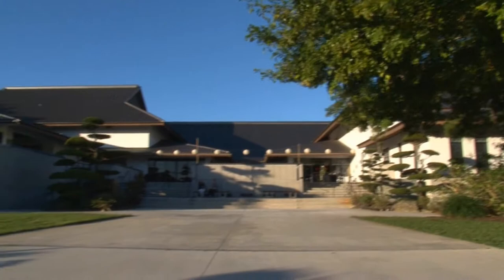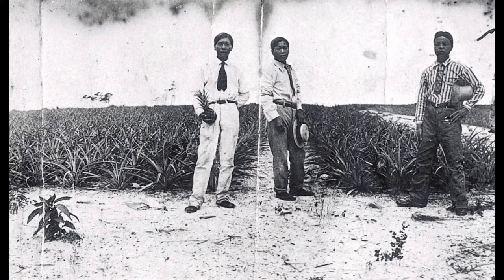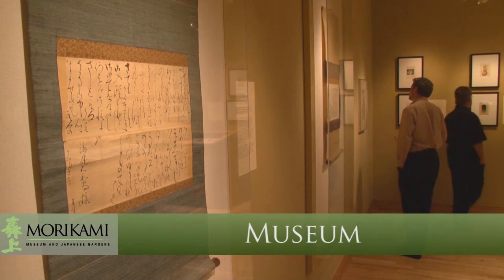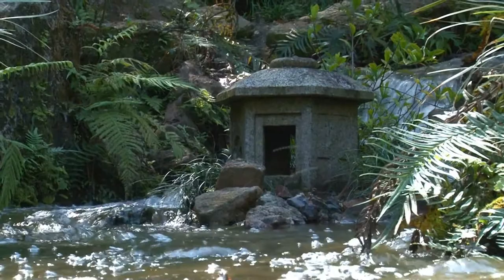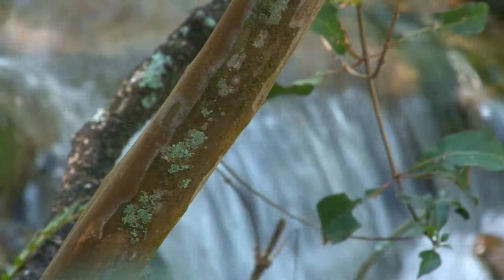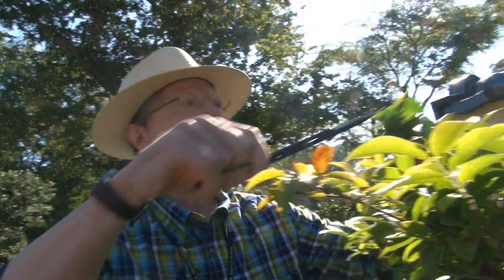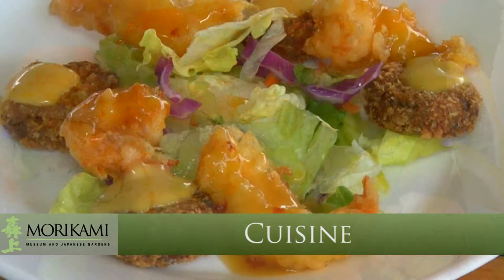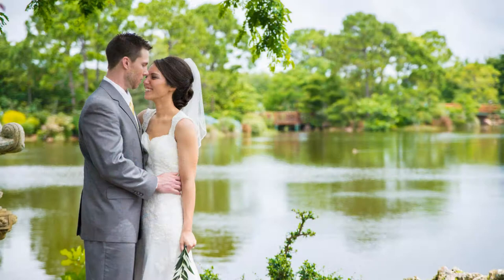The Morikami Story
Discover Morikami and all of our offerings in this short introductory film.